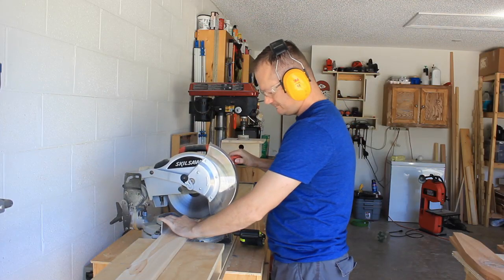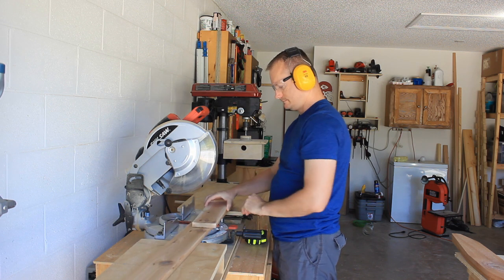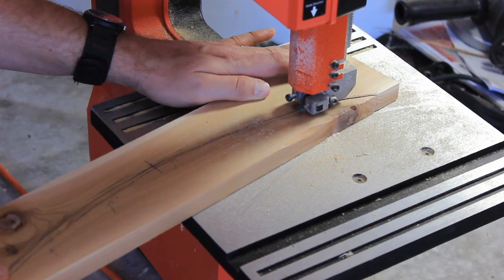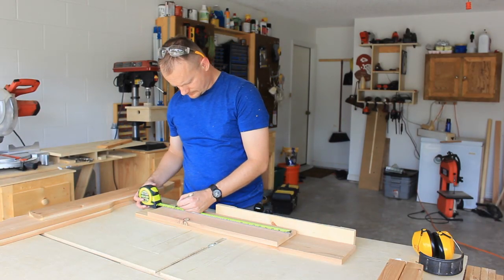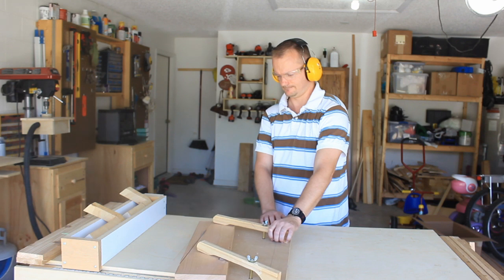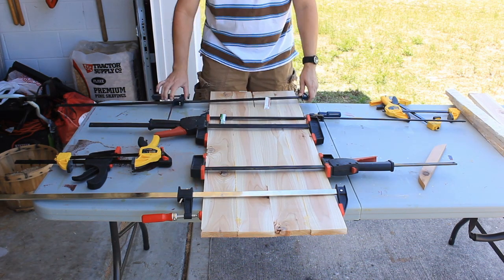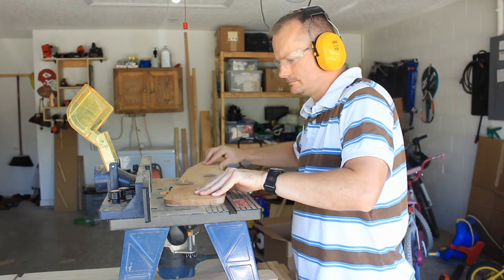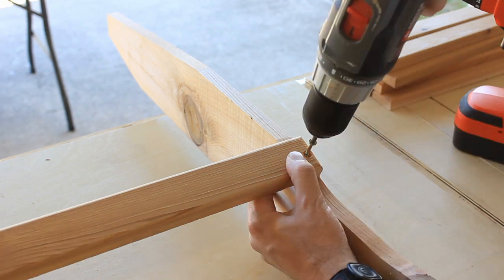Cedar Adirondack Chair and Patio Set Part 2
This is part 2 of the Cedar Adirondack Chair and Patio Set build.

The Adirondack chair blends style and comfort together for that perfect summertime do nothing excursion.  Recently I had an opportunity to meet with a local maker of Adirondack chairs.  He was gracious enough to take time out of his busy schedule to meet with me.  I learned a lot about the Adirondack chair.  If you have never sat in one I recommend finding several styles and see which suits you best.  As with so many things today the Adirondack chair has so many different shapes, sizes, styles and colors.  Rightfully so as comfort is something that can best be expressed on an individual basis.  For measurements and a cut list on this Adirondack chair visit me

"Sticky Bumps (featuring Debbizo)"
by spinningmerkaba